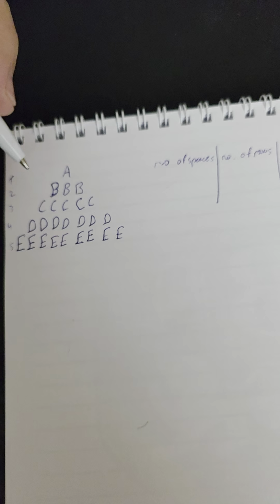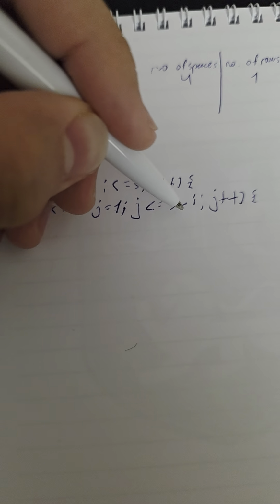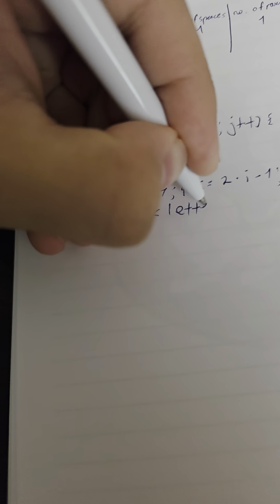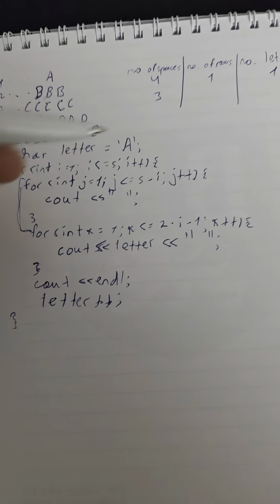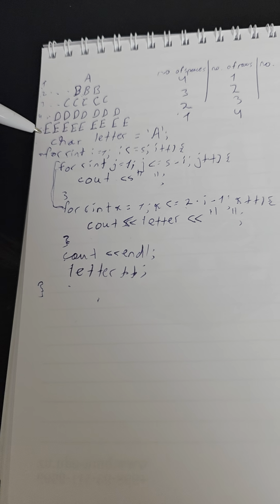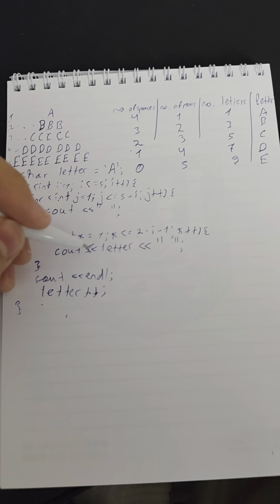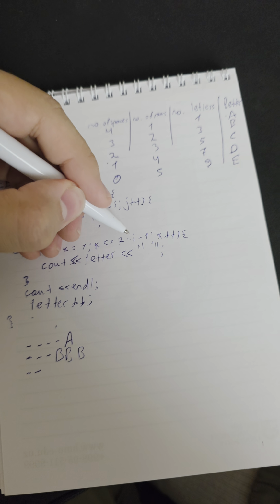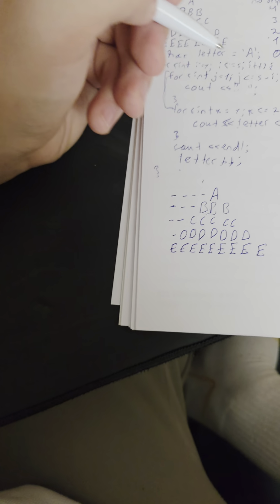Homework COSC for professor Yogesh. Made by Yuldashev Shaxzodbek